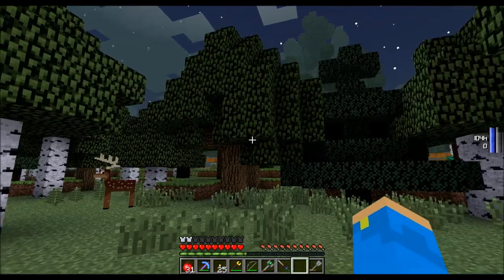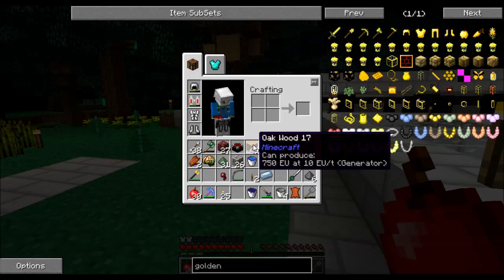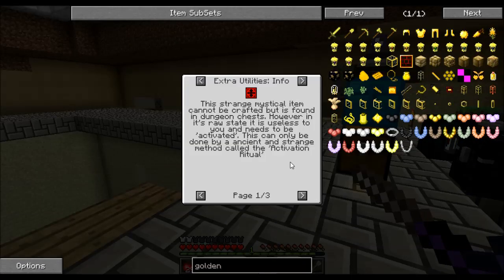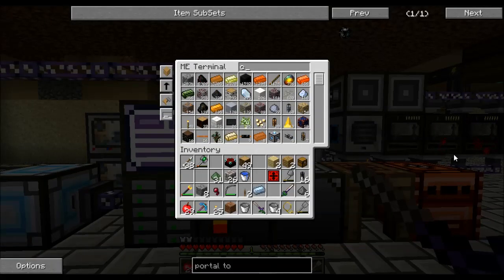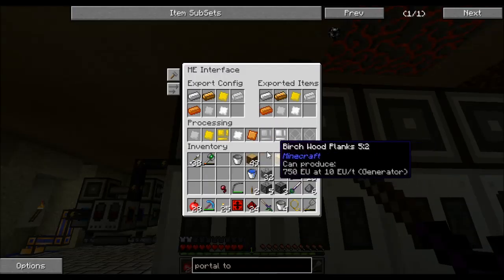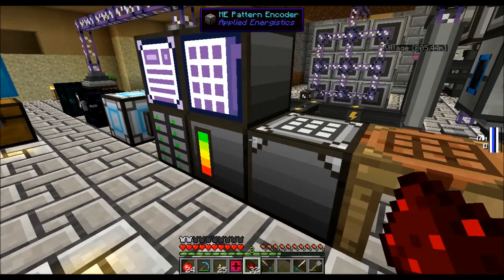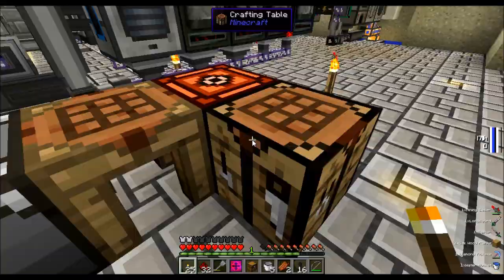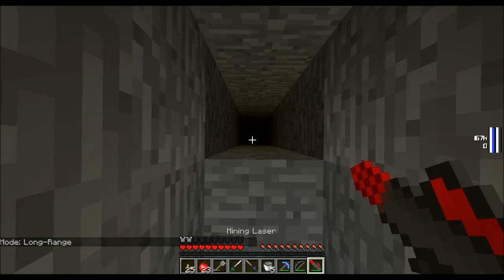Resonant Rise -10- Dividing By Zero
Extra Utilities contains many items that make your mod pack experience better, and today we'll look at the Division Sigil, Unstable Ingots, and explore The Deep Dark!